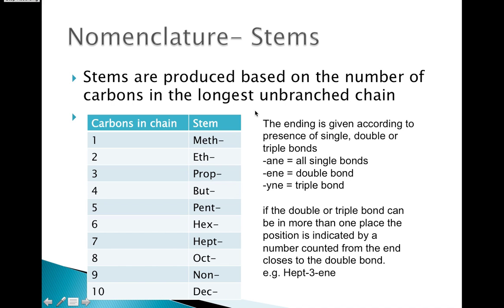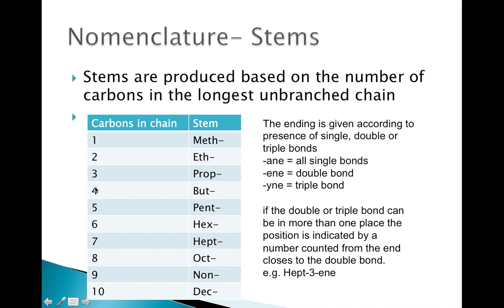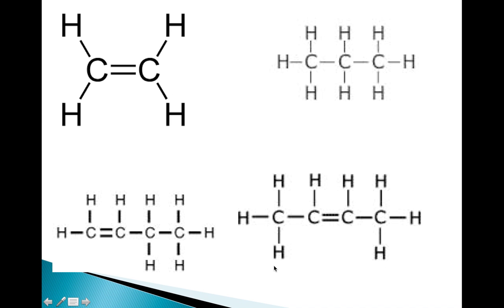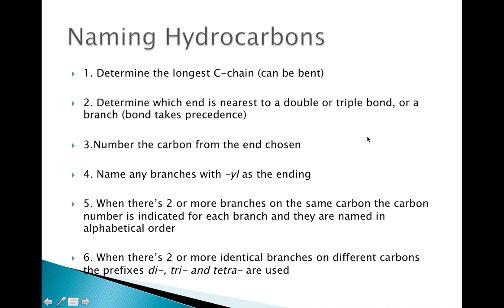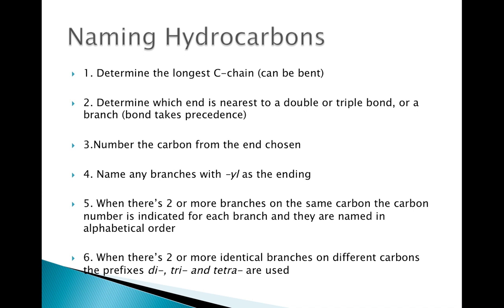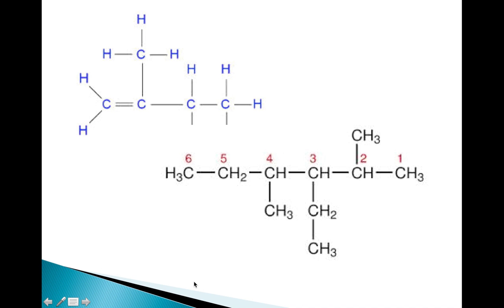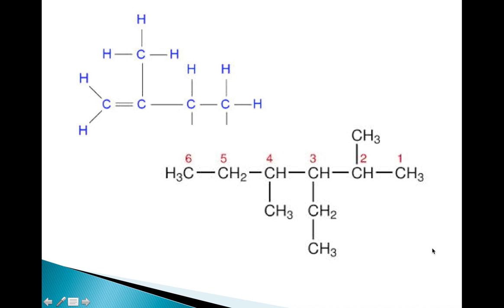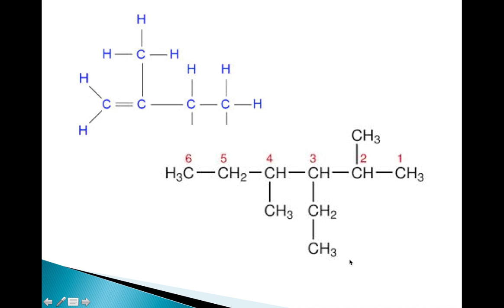9 2 naming organic molecules